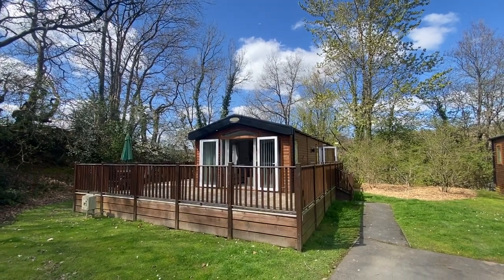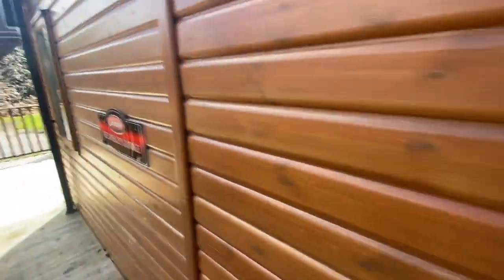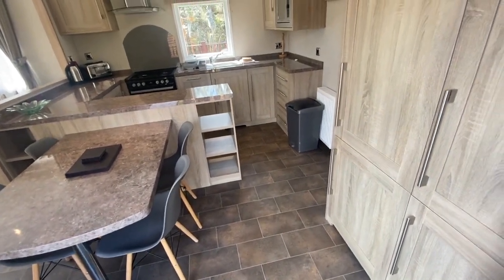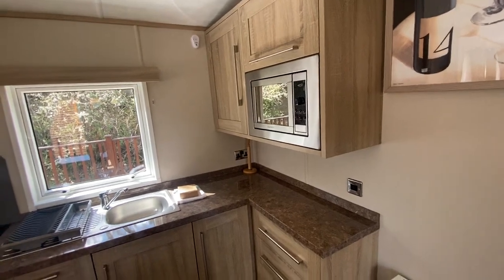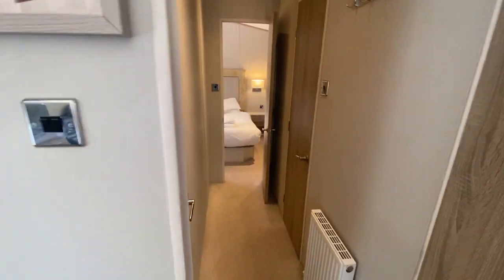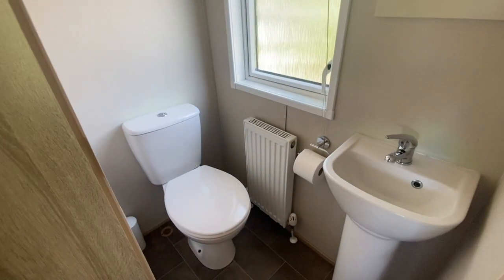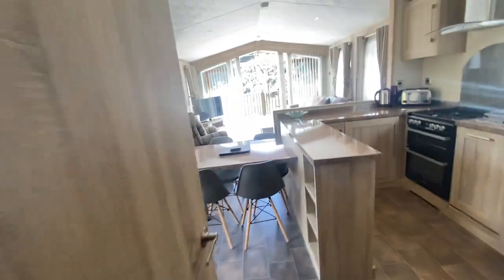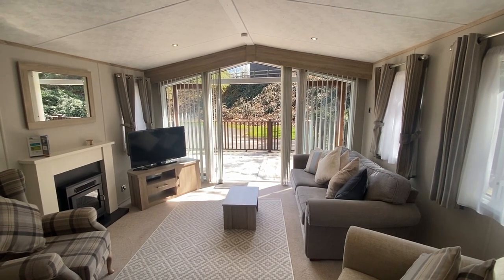TB20 Carnaby Helmsley Lodge (2016) 2 bed Lodge for sale at Finlake - WALK ROUND